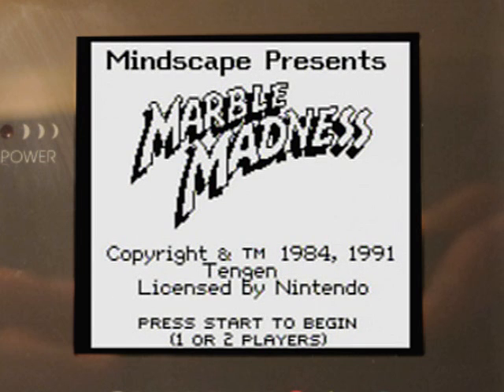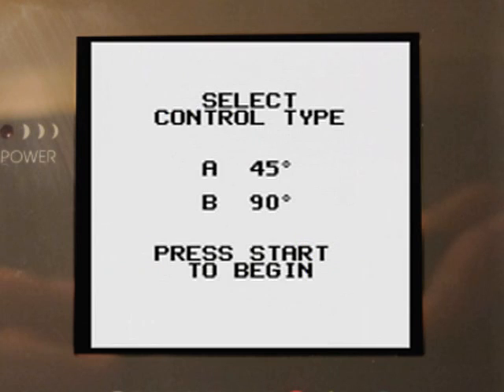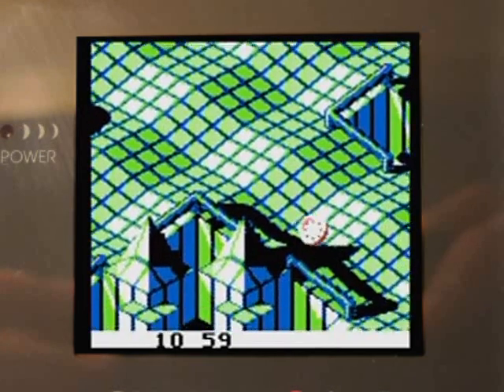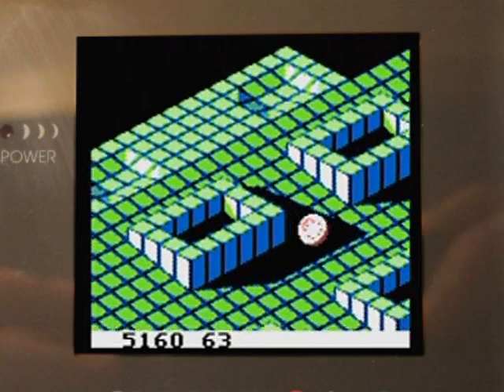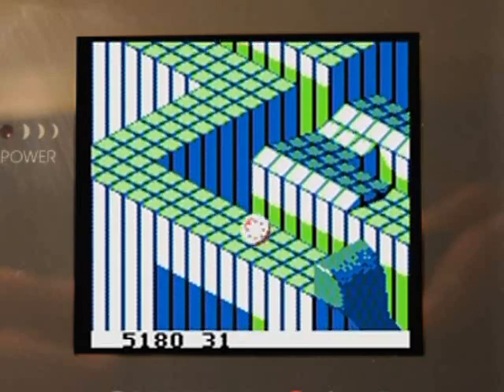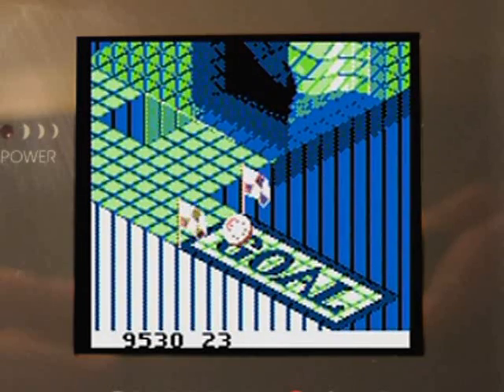Random Gameplay 38: Marble Madness (Game Boy Version)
This took way too long for me to upload. XD Not because of Youtube, but because I was stalled by anything and everything today.

Marble Madness was a rather iconic game in the early years of gaming so I hope my review and explanation on how the game is captures that feel.

Oh and I thoguht there was 5 levels, but there are actually 6:

I was thinking of that website and remembered 5 being the highest, but they are numbered 0-5 rather than 1-6. My bad!